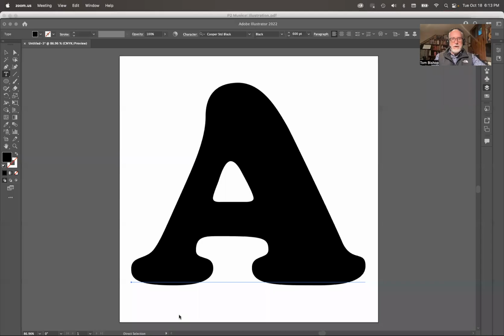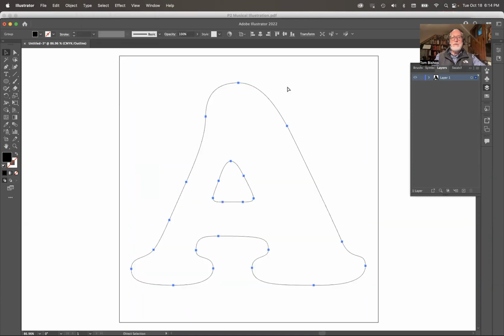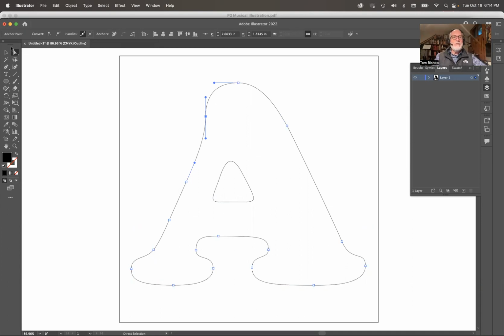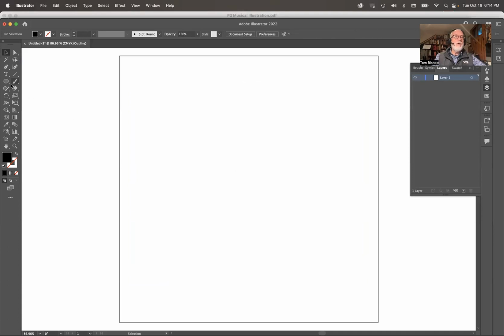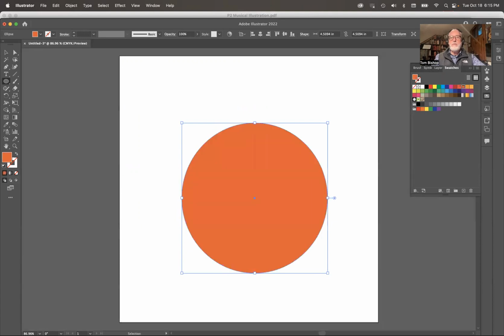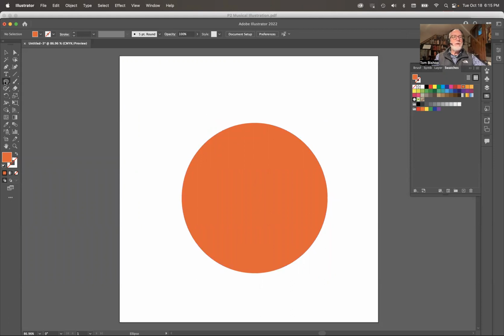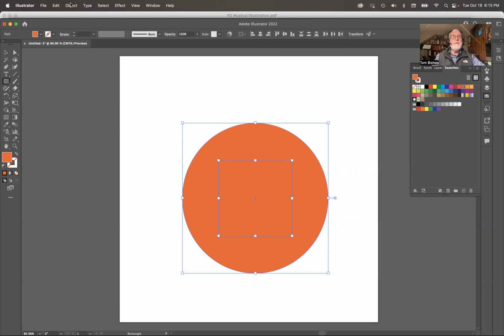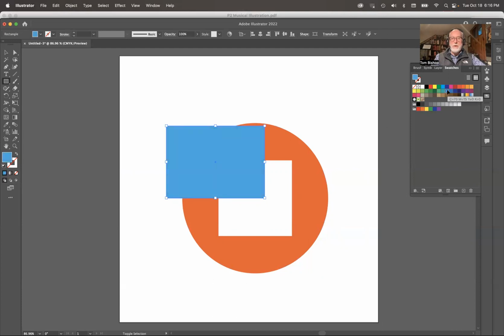How to Donut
How to make a compound path in Illustrator